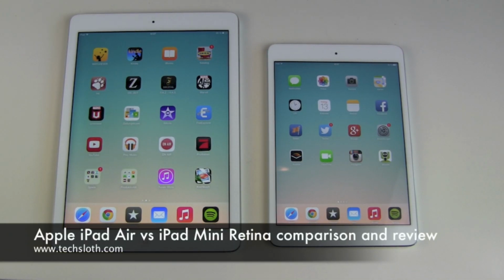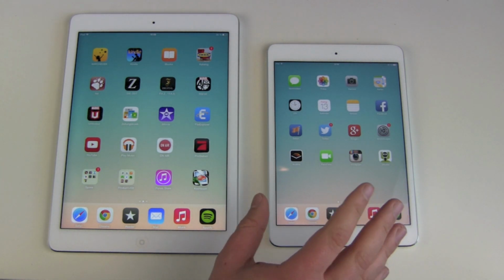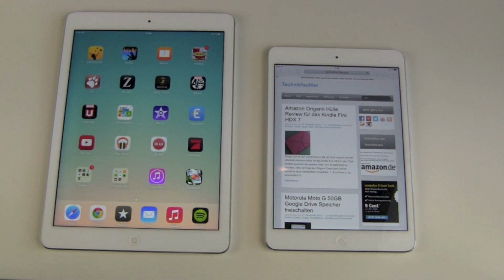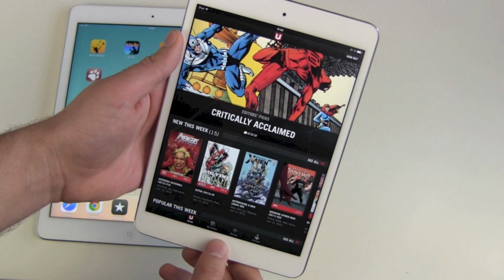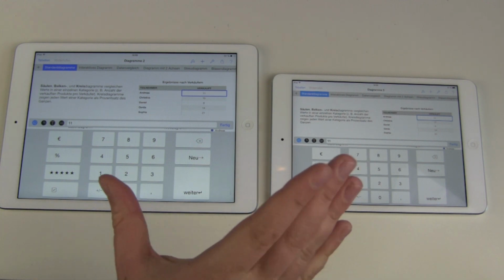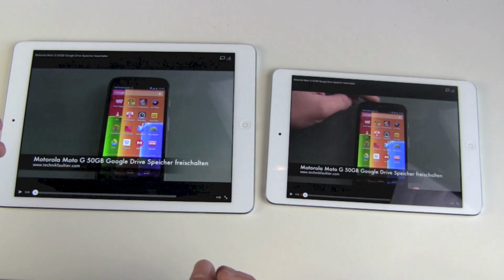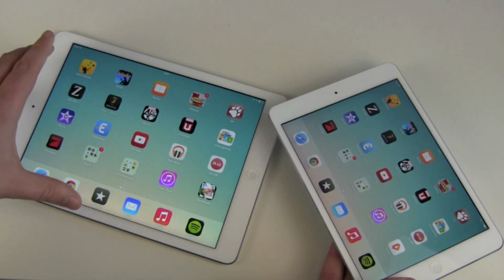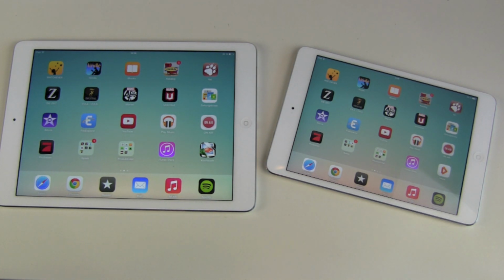Apple iPad Air vs iPad Mini Retina comparison and review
A lot of people ask this question, should I buy the iPad Air or the new iPad Mini with Retina display? There are only 3 points where two Apple tablet differ:
1. Screen size and ppi
2. Weight
3. Speaker / audio quality
Let's take a look around.